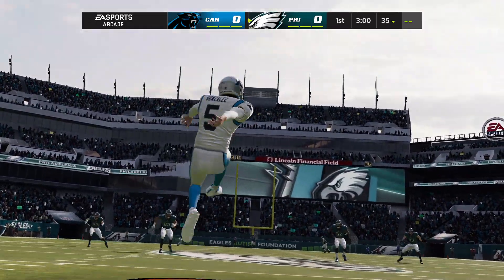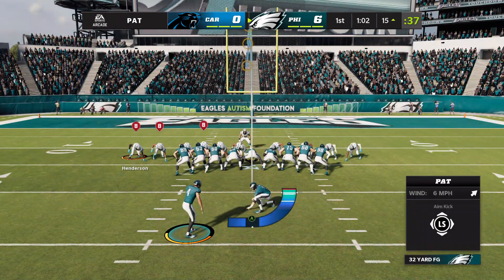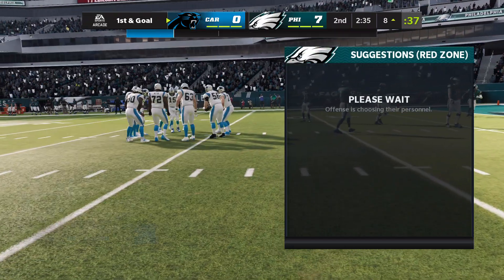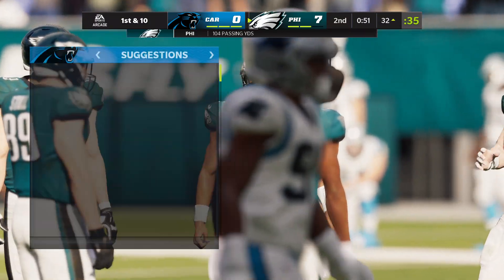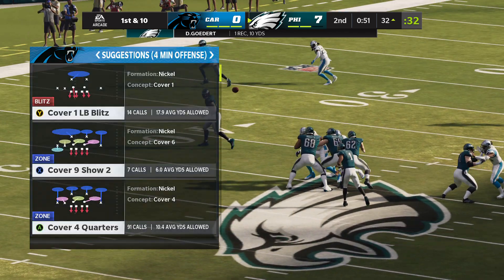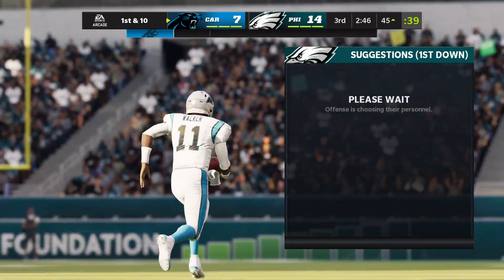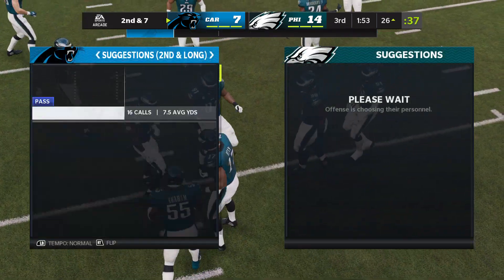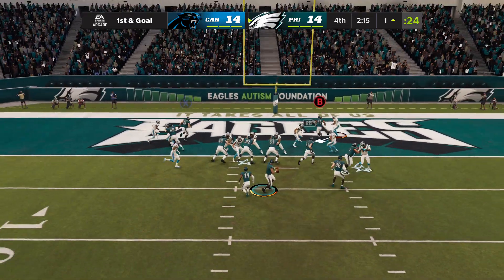Panthers vs Eagles | Week 2 | NFL Season 2